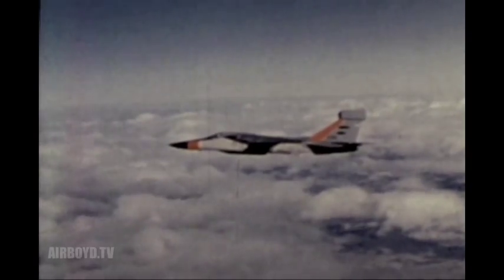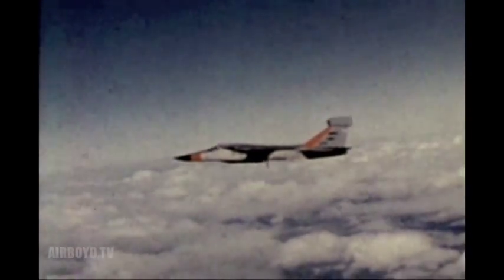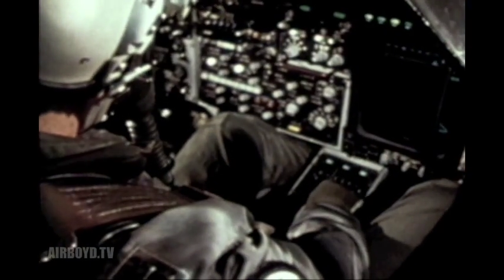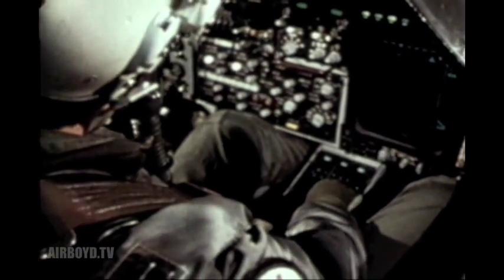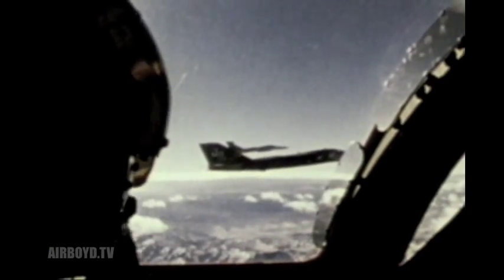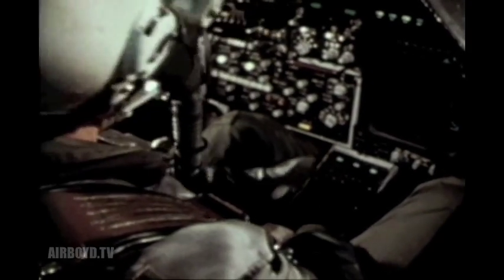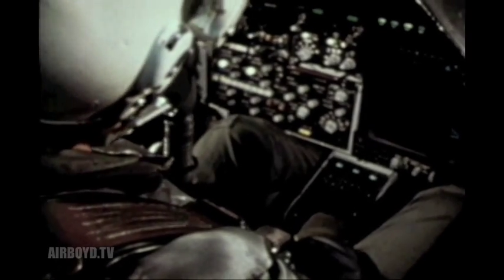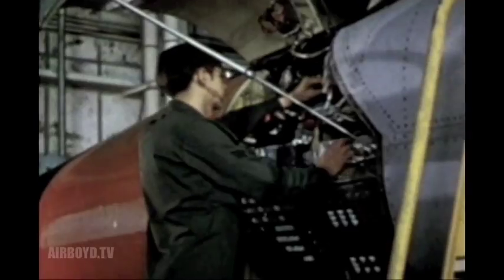EF-111A Tactical Jamming System (1982)